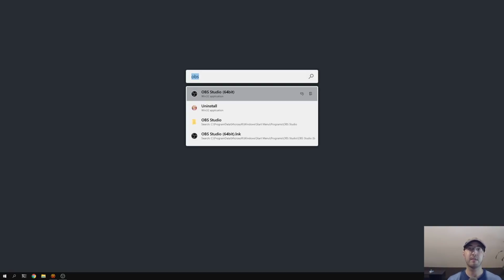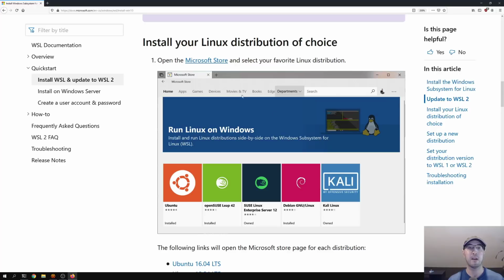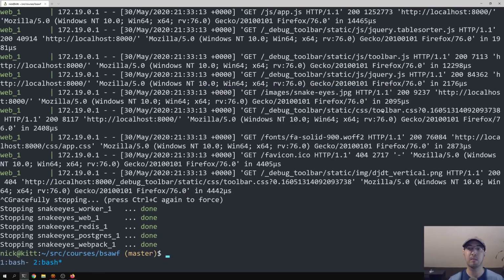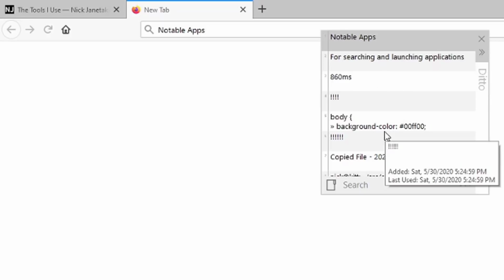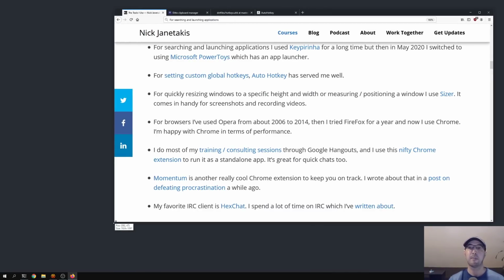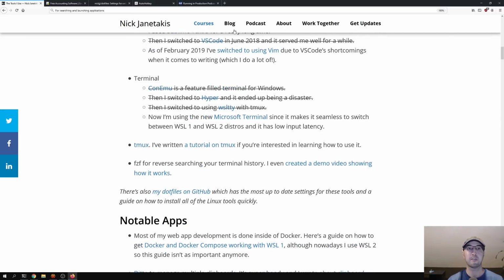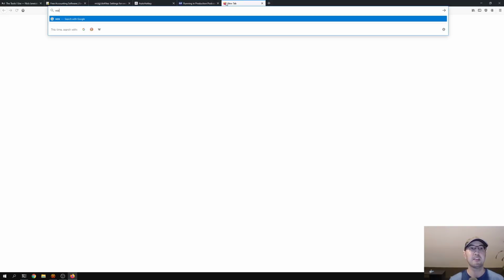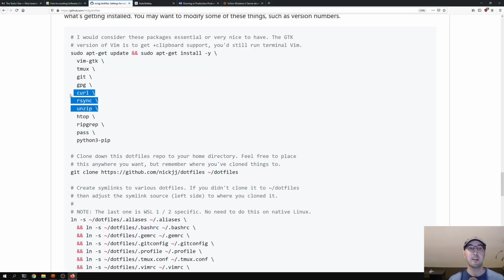A Linux Dev Environment on Windows with WSL 2, Docker Desktop and More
An overview of all of the tools I use on Windows 10 / WSL 2 to have a productive dev environment.

Timestamps:

0:00 What we'll cover in this video
1:45 Using the PowerToys app launcher
3:22 Using the new Microsoft Terminal
4:33 Installing and getting set up with WSL 2 using Ubuntu 20.04 LTS
6:04 Quick demo of using Docker Desktop with WSL 2
9:45 Installing Docker Desktop and configuring it for WSL 2
11:28 Viewing an updated list of all of the tools I use
12:17 Managing virtual desktops with DexPot
14:24 Using Ditto to access and search previous clipboard entries
16:12 Using AutoHotkey (AHK) for key remapping, global hotkeys and more
18:25 Configuring programs to start up when Windows boots up
19:06 Using Sizer to quickly size and position windows
21:00 Using Chrome, Google Hangouts, Zoom and the Momentum browser extension
21:37 Using HexChat to chat on IRC
22:15 Listening to music with foobar2000
22:49 Using IrfanView for viewing, resizing and cropping images
23:28 Using GnuCash for personal finance tracking and accounting
23:59 TL;DR on the video tools that I use (OBS, Camtasia and DaVinci Resolve)
24:26 Running in Production is a podcast where we talk about deploying web apps
24:42 Installing all of the tools I use on the Linux side in WSL 2
25:14 Configuring the .wslconfig file to avoid WSL 2 soaking up all of your memory
26:09 You can replicate this set up by mostly copy / pasting these commands
26:27 Using ASDF to manage versions for a few different programming languages
27:05 Maybe using Ansible, the AWS CLI v2 and Terraform
27:36 Using FZF to open files plus fuzzy search text in Vim and on the command line
28:36 Clipboard sharing between WSL 2 and Windows with VcXsrv
30:19 Using htop to monitor your system's resource usage and get a list of processes
30:52 Using the pass CLI tool to manage passwords and other sensitive data
31:52 High level overview of how you could use my dotfiles
32:27 Ensuring you have a few WSL specific lines in your bash, zsh, or fish config
33:36 Final verdict? I'm really happy with this set up

Follow along?